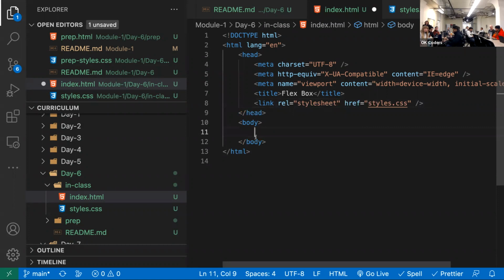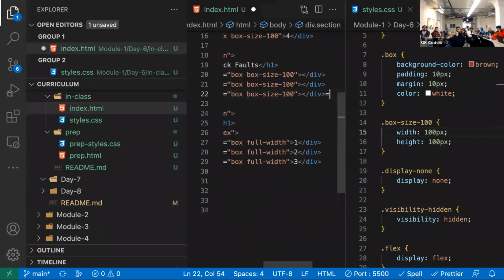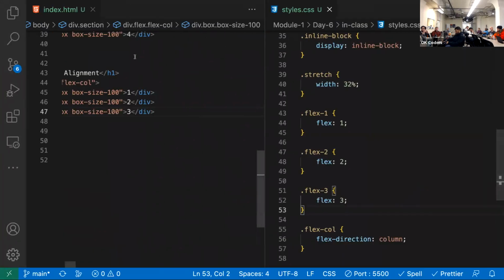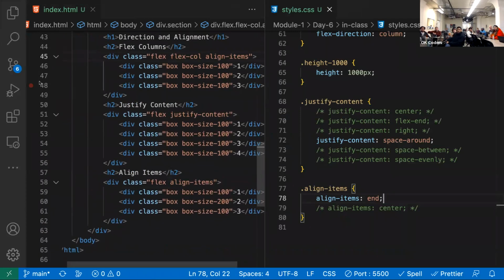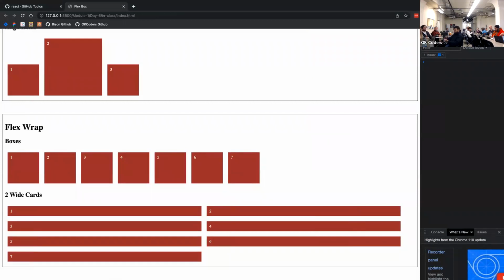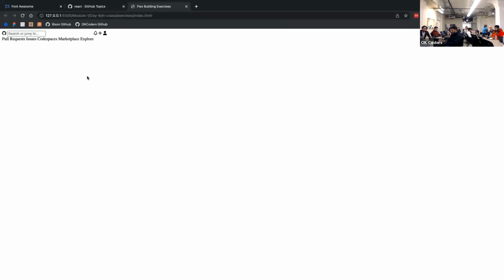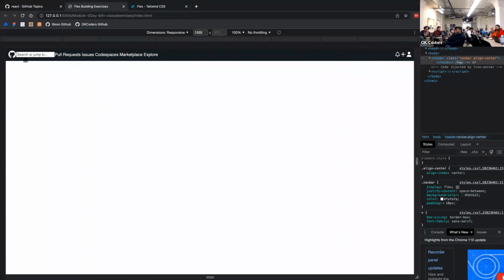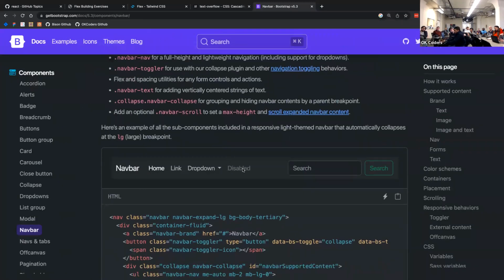OK Coders 2023: Module 1 Day 6